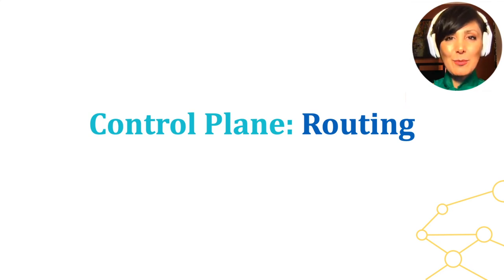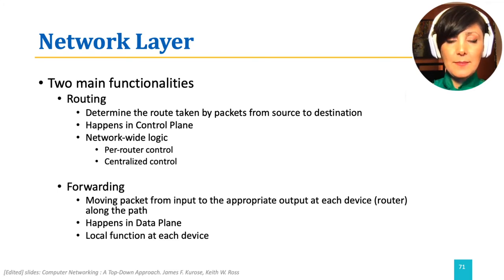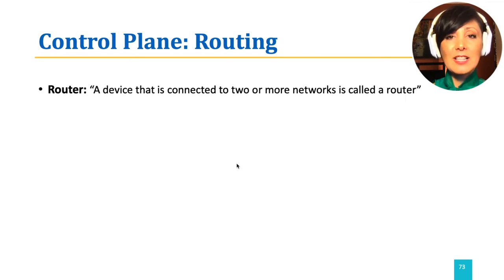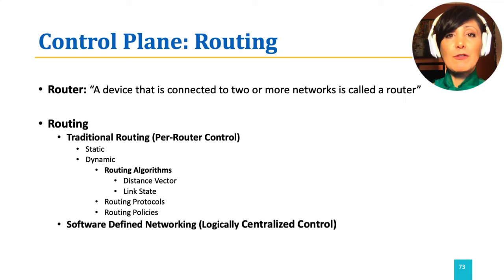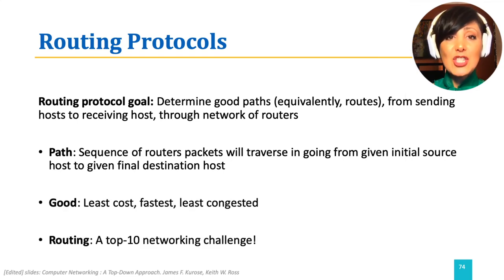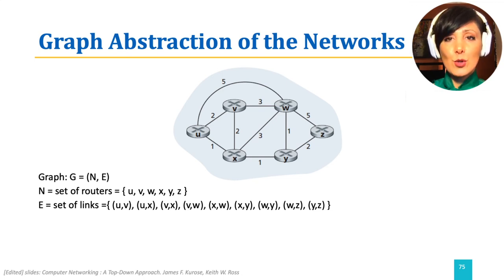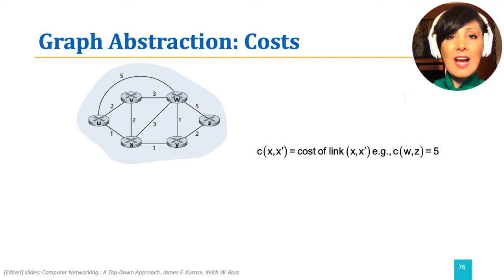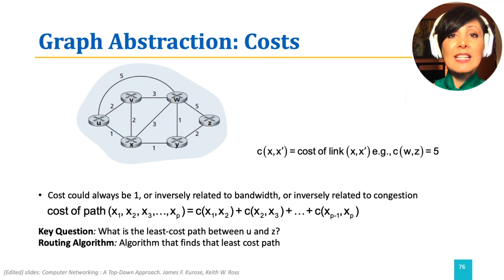ICN:4.5.1. Control Plane: Routing - Introduction